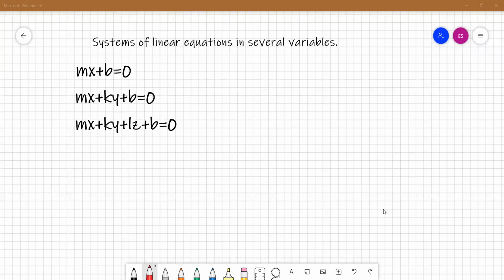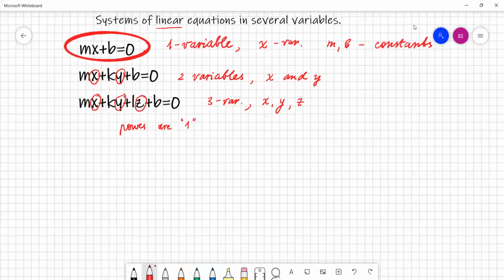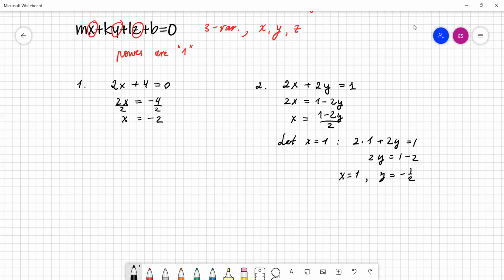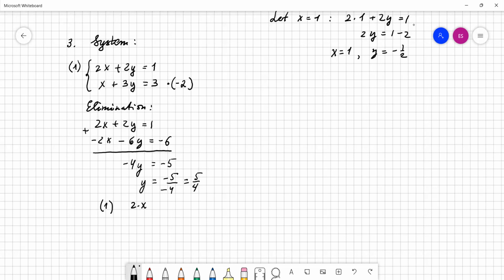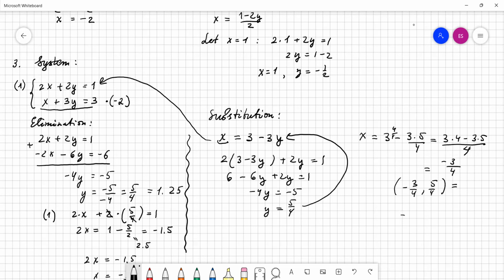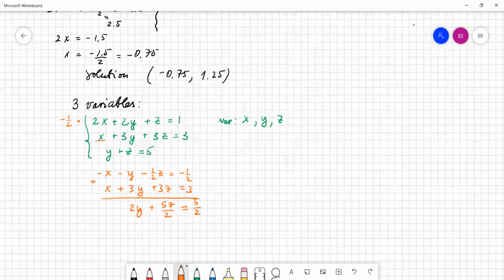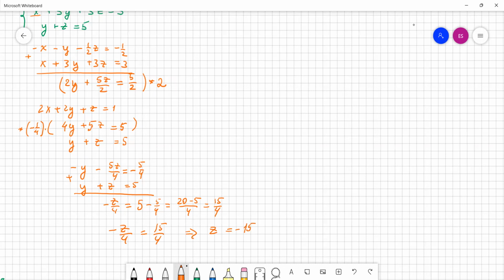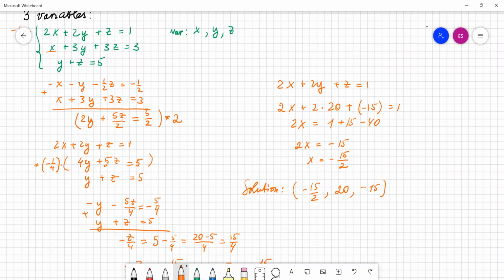Math 3 lecture 33